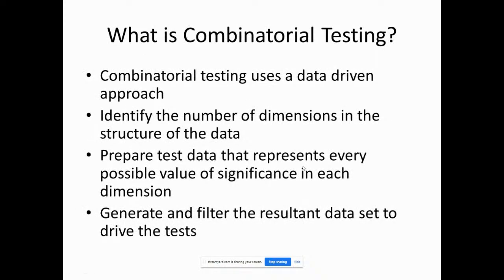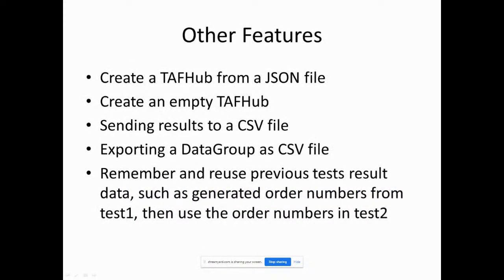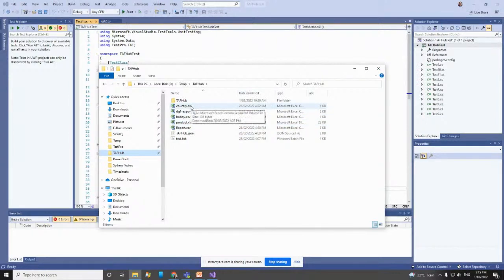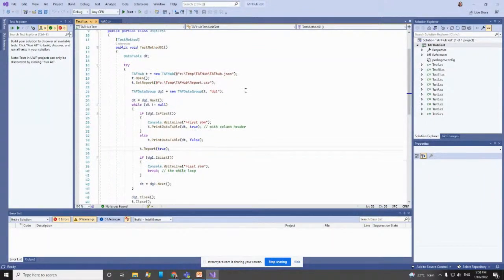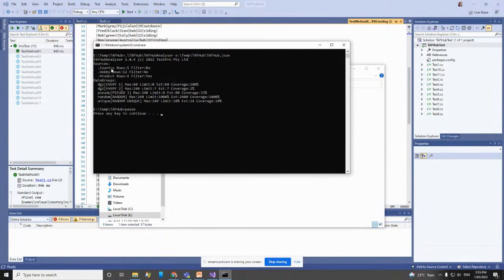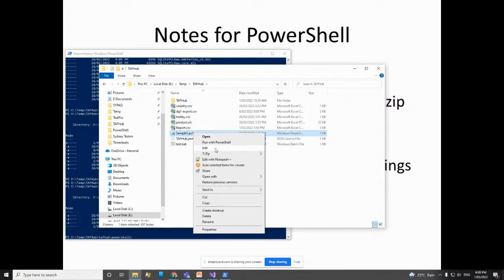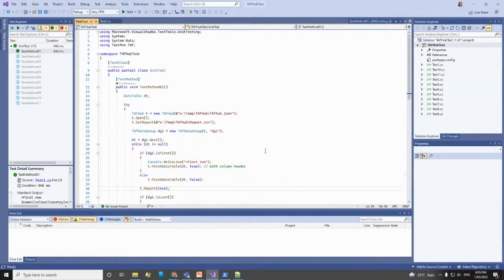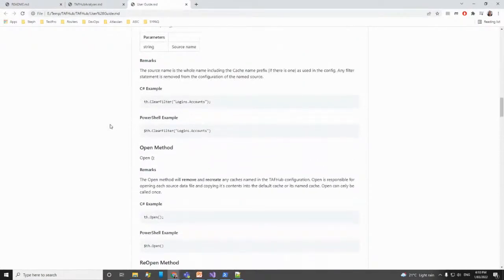(Sydney Testers) Combinatorial Test Data Generation using TAFHub with Stephanie Russell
This meetup presentation will be done by Stephanie Russell, senior consultant at TestPro, on Combinatorial Test Generation using the free C# tool TAFHub!

TAFHub is a .NET class that enables testers to easily use combinatorial data in automated tests. Stephanie will be talking about how they use this internal tool that they have developed because they use combinatorial data a lot with customers. This tool is *FREE* and can be used with any .NET language. We use it in Visual Studio C# for writing tests in MS DevOps, as well as various PowerShell projects. It all works the same, it's .NET, just that PowerShell reflection has some different syntax.

Come along and learn more in this free online event. Not to be missed!